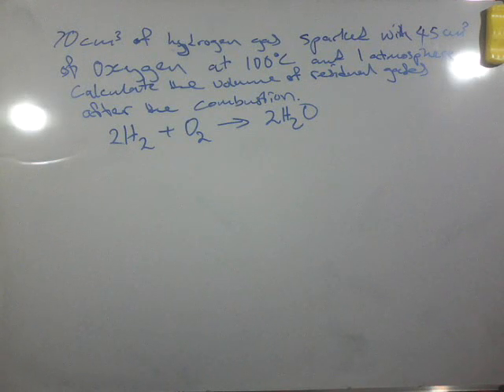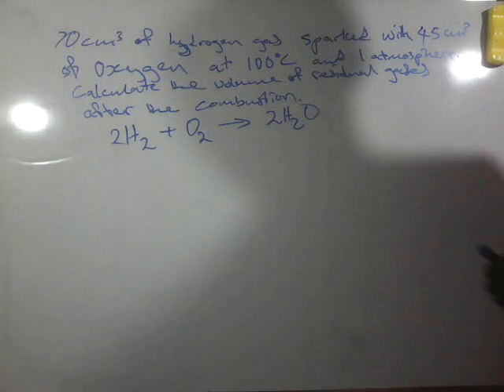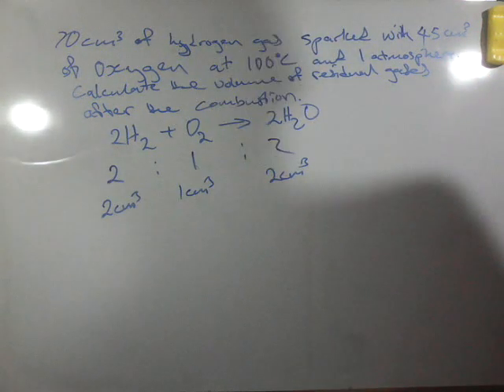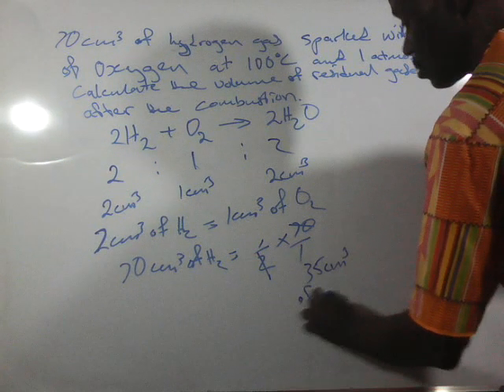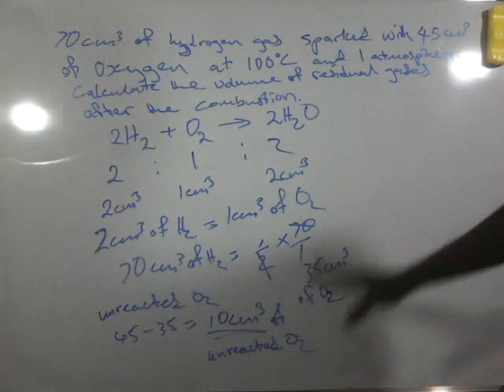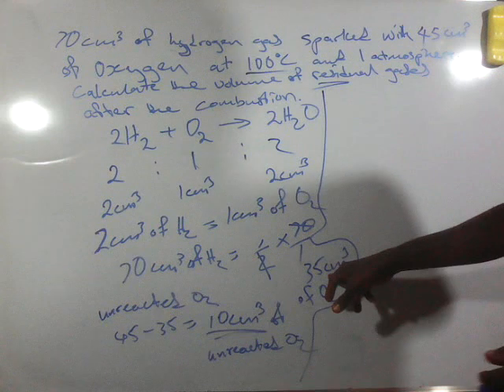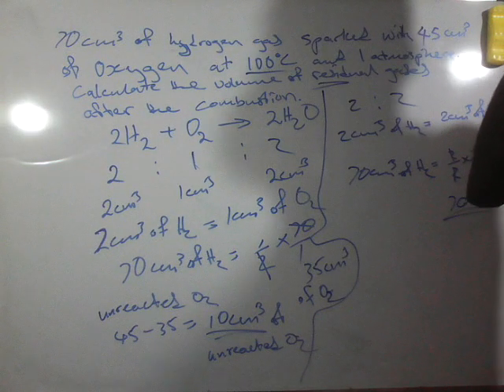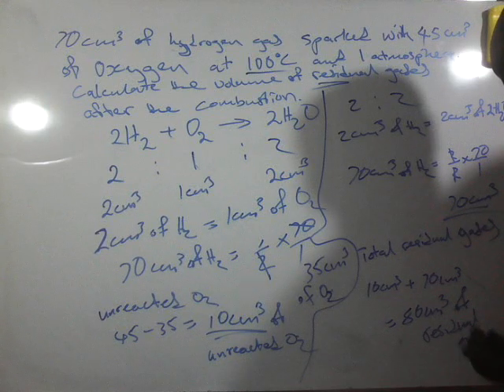How to calculate the volume of residual gases in chemical reaction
70 cm3 of hydrogen gas sparked with 45 cm3 of oxygen at 100 degree Celsius and 1 atmosphere. calculate the volume of residual gases after the combustion.